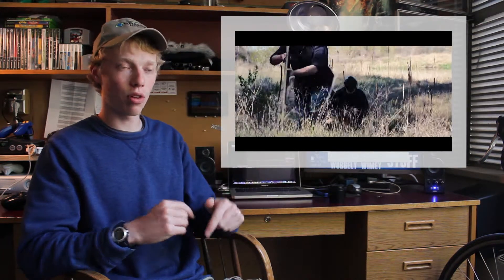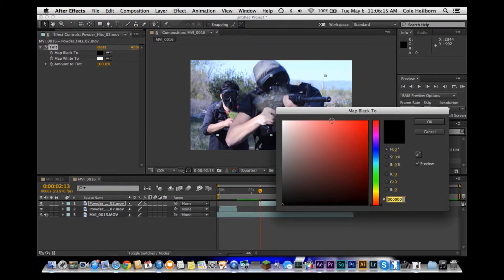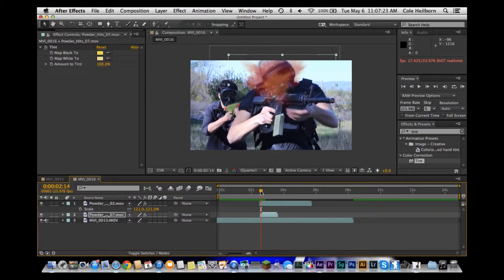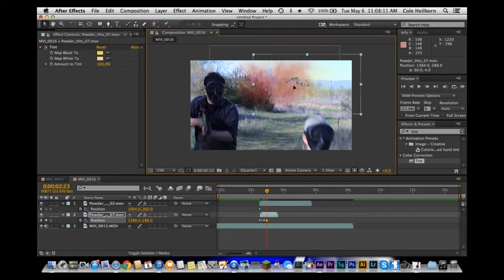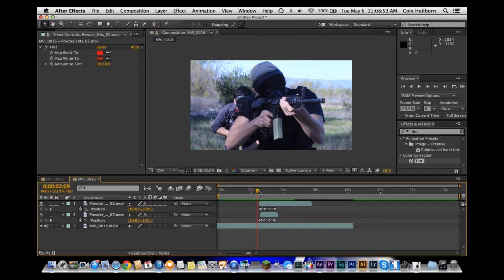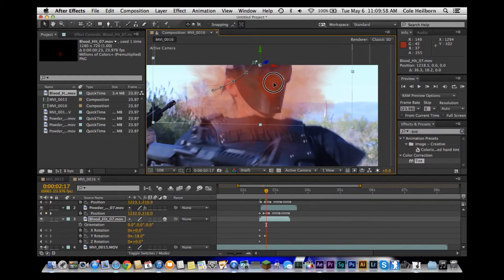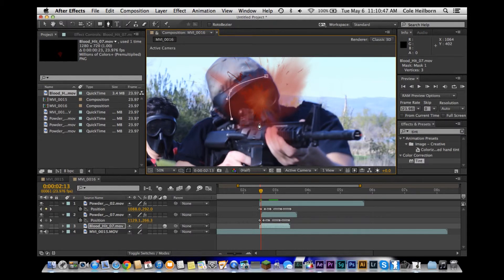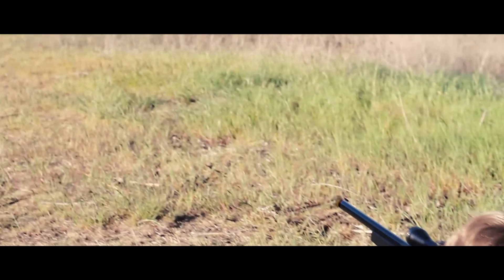After Effects-Blood Hit Effect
Using Action Essentials and After Effects to create a blood hit effect.